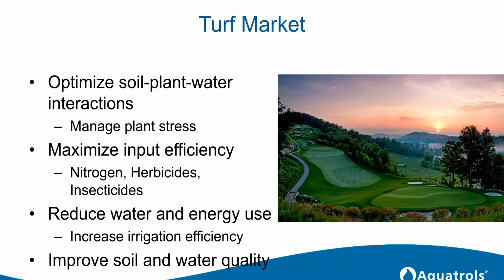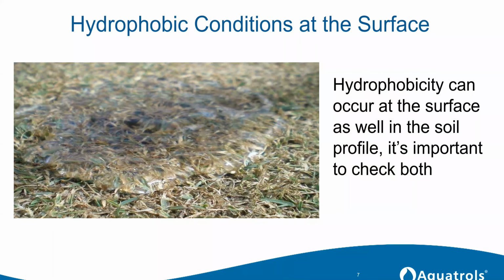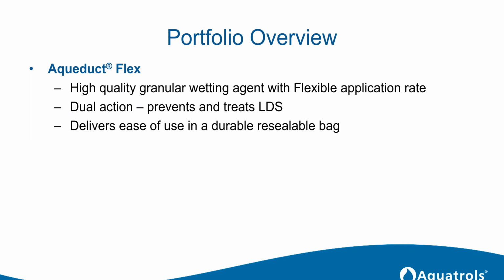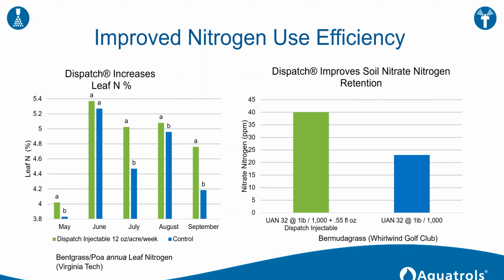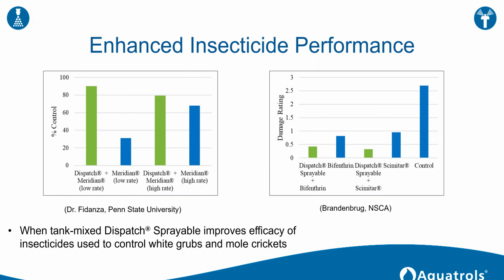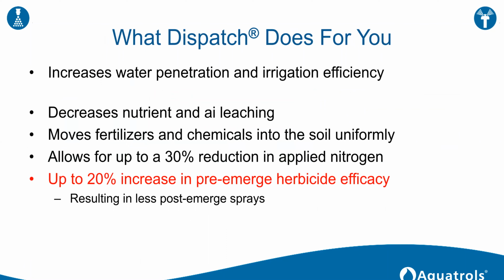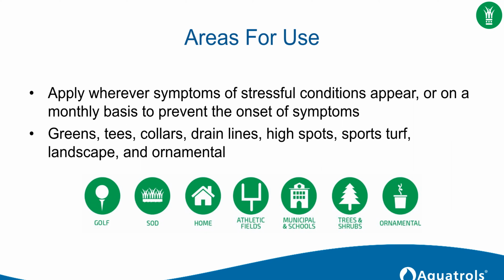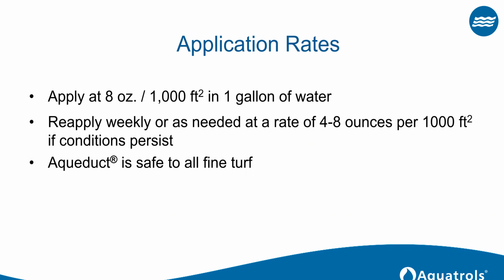Aquatrols - Wetting Agents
How can using Dispatch and Aqueduct Flex can help enhance herbicides, insecticides, and fungicides.  This webinar will provide graphs, charts, and before and afters for you to better understand wetting agents and their capabilities.